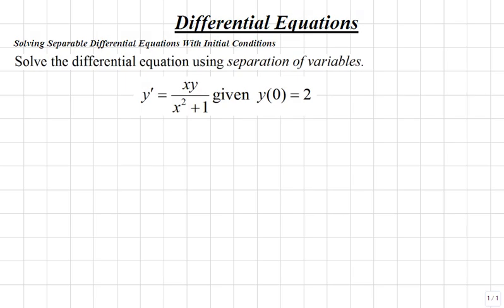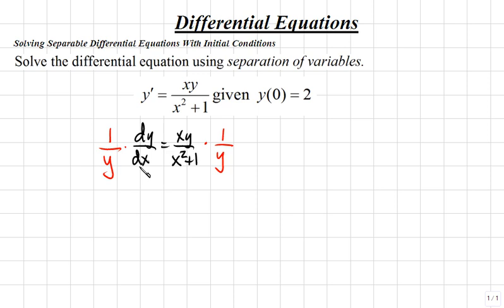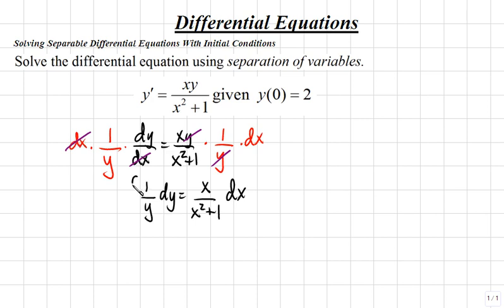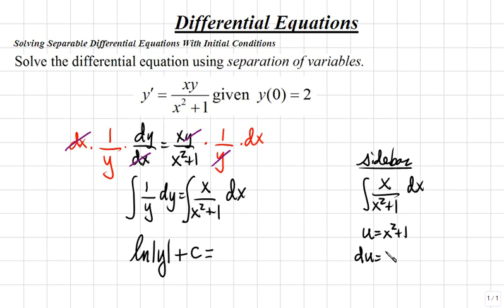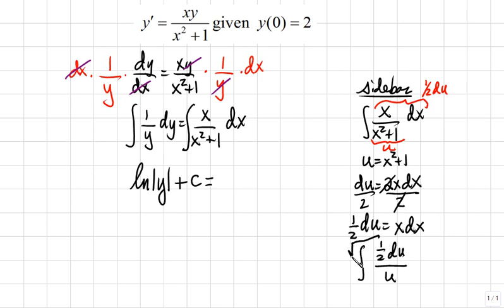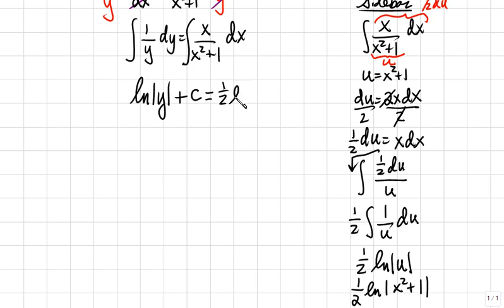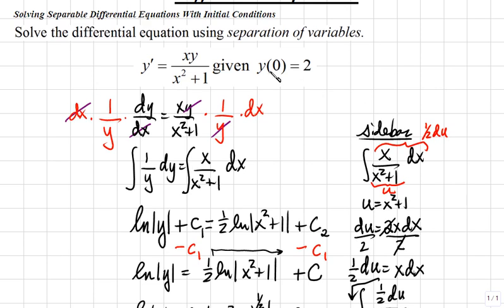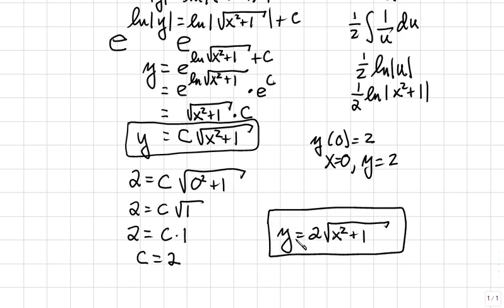Solving Differential Equations Using Separation of Variables-VideoMathTeacher.com